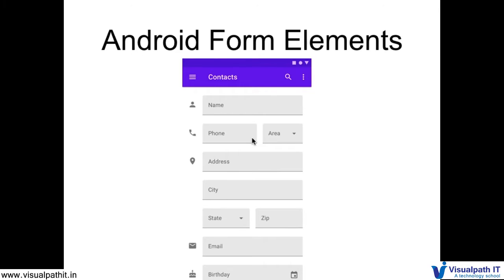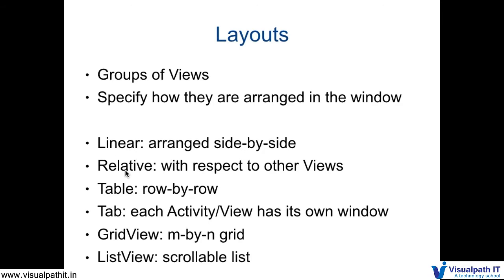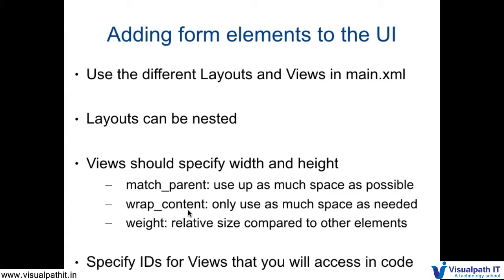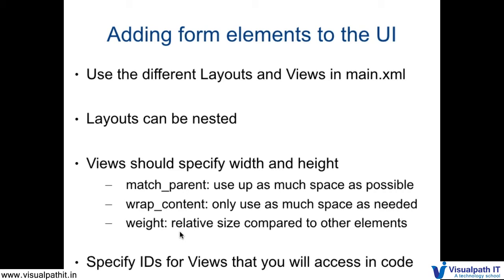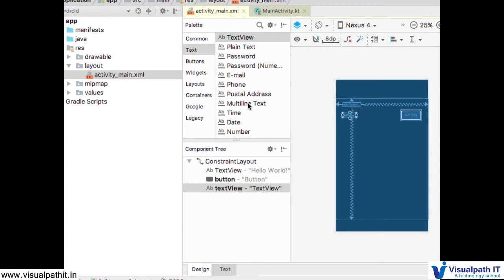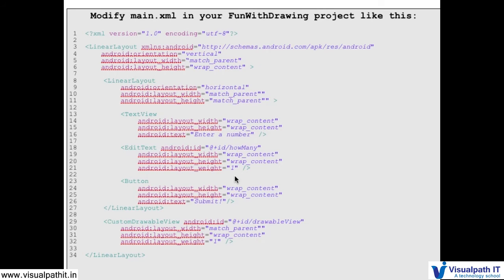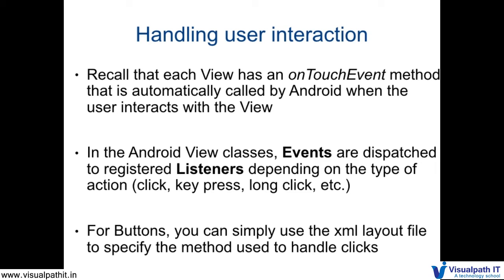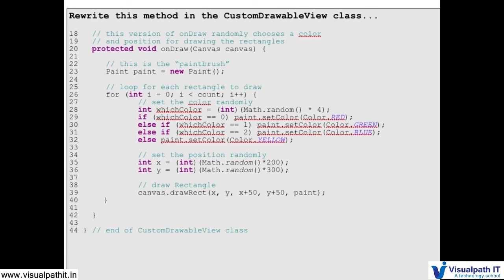Android Form Elements || Android app development for beginners || Visualpath